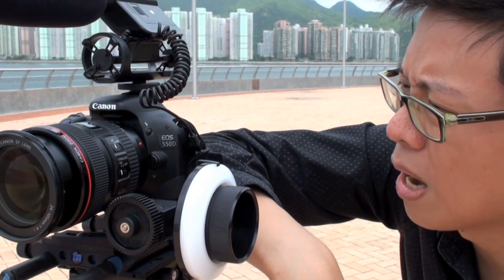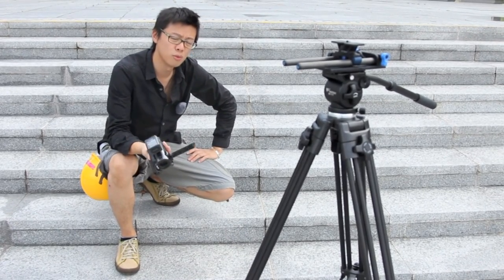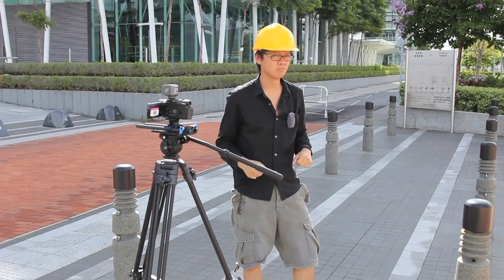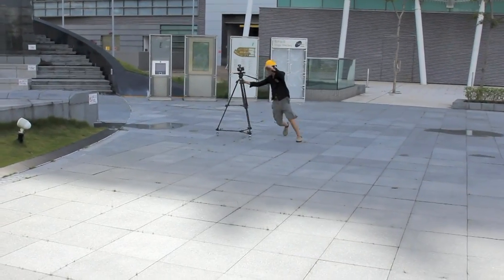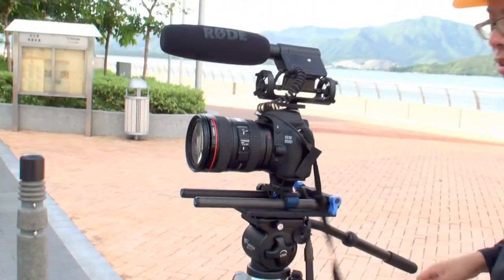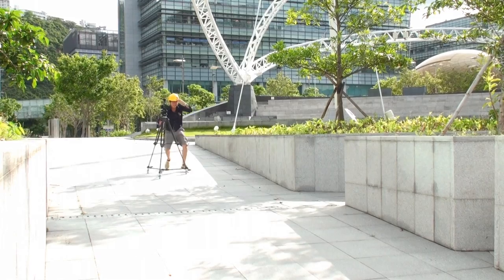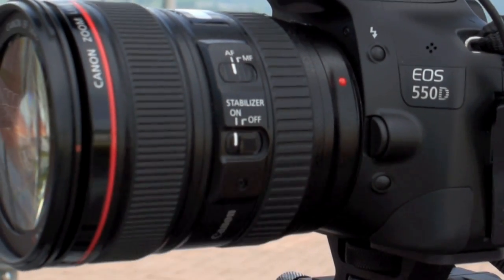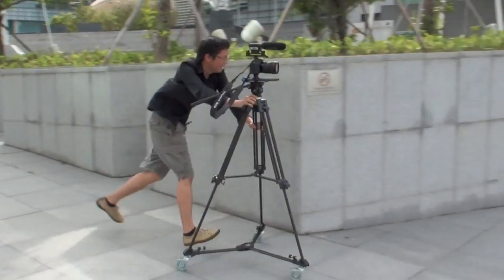DigitalRev Lens Image Stabilisation Video Test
Recently, we got a letter from some guy asking us whether Image Stabilisation on a lens really improves the stability of the movies that he wants to make. What's more, he plans to put his HDSLR on the front of his car, so he wants to know how it will perform when used with a reasonably fast moving object. As we don't like to come up with simple "yes" or "no" answers, we've devised a rather not so simple test. Watch the video to find out what happens.

Fancy Reading?